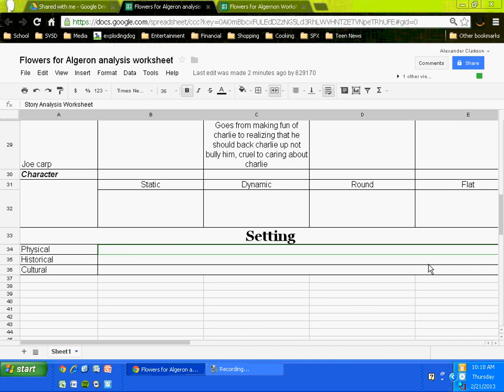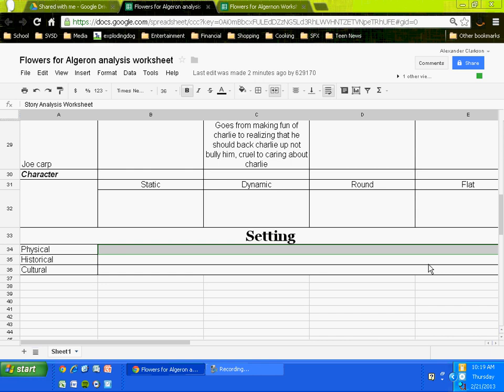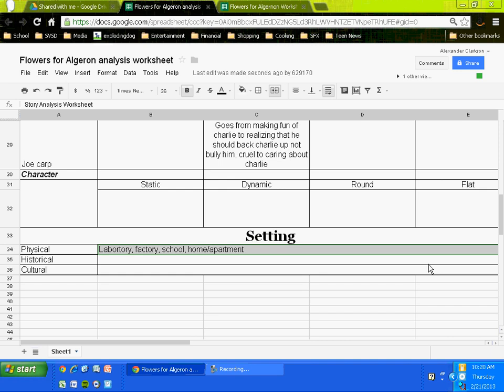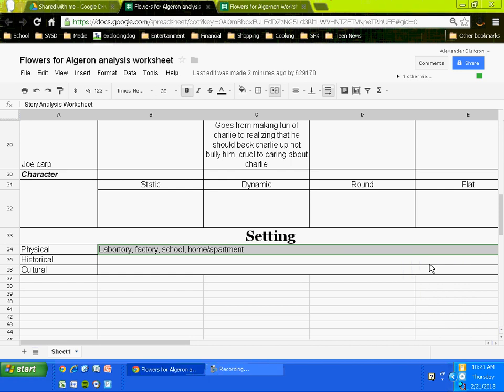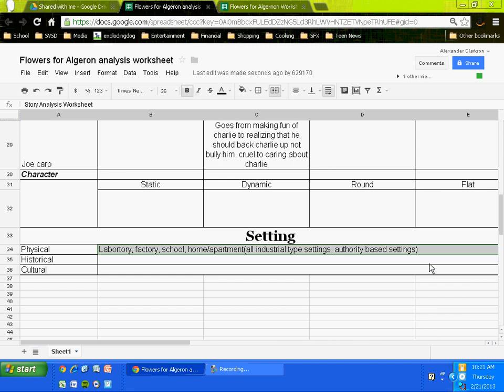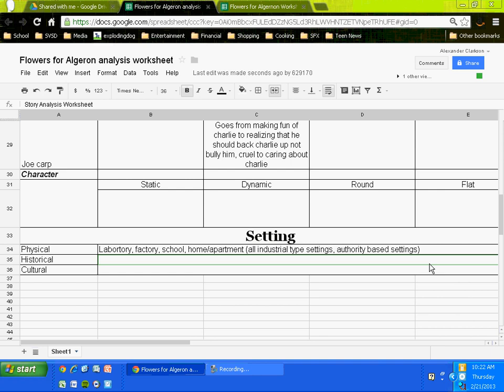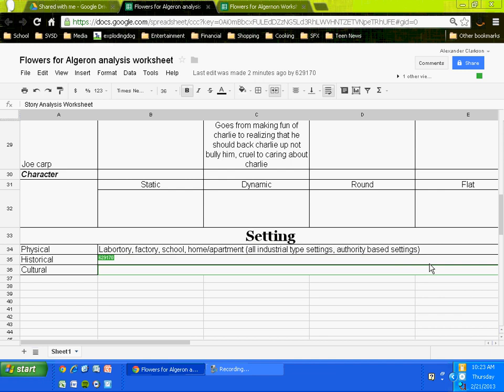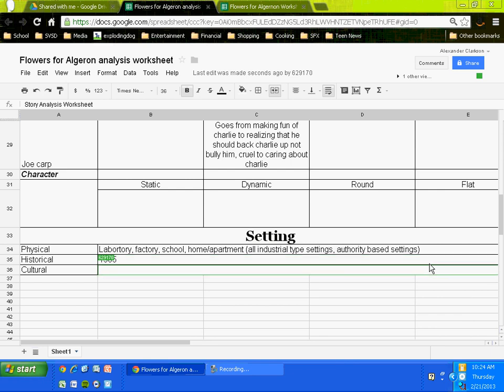Algernon Analysis, Part Two: Setting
English 8 discusses "Flowers for Algernon" to prepare for the next day's analytical writing.  This first video features a discussion of setting.